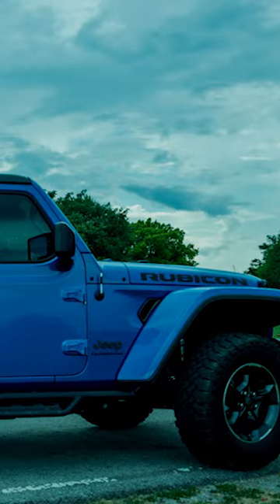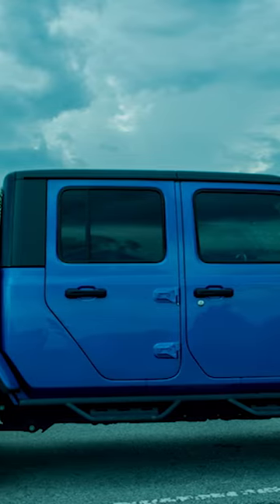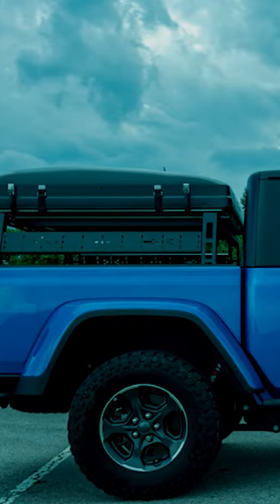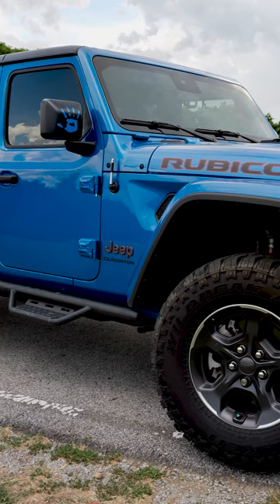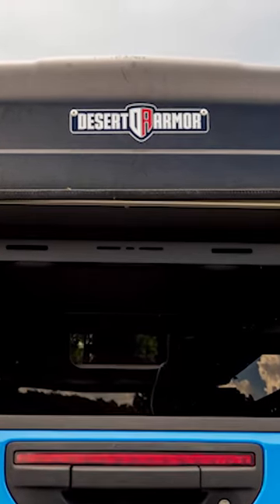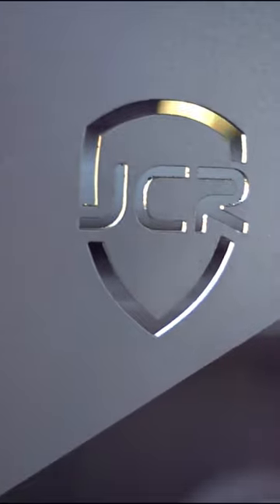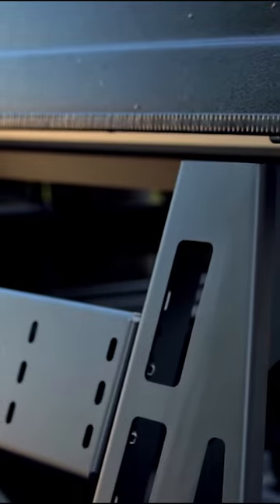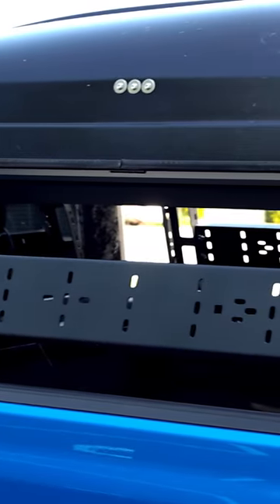The Overland Build | Desert Armor RTT | JCR Offroad Bed Rack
Quick vlog of a 2020 Jeep Gladiator modified to an Overland vehicle.

My list of stuff:
A/V Editing:

Studio:
Camera:
Canon 5DSR
Lens: 24-105 mm
Audio:
Rode NT-USB-Mini
InnoGear Microphone Arm
Aokeo Professional Microphone Pop Filter Mas Shield

Main Monitor: Viotek NB32CW 32-inch LED Curved Professional Monitor